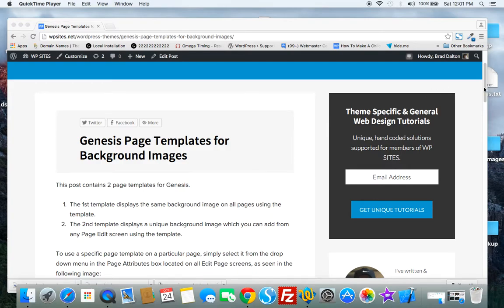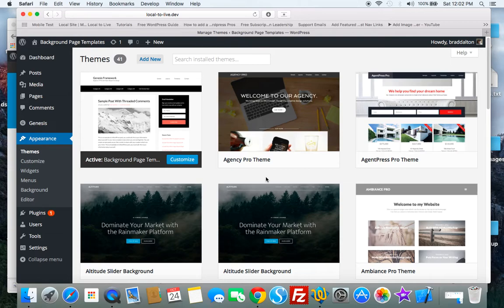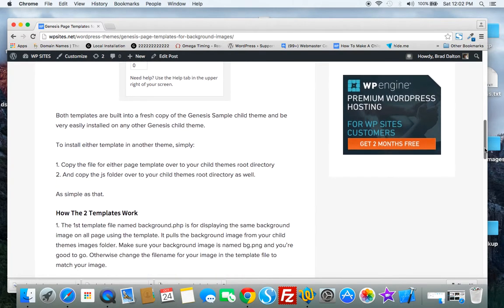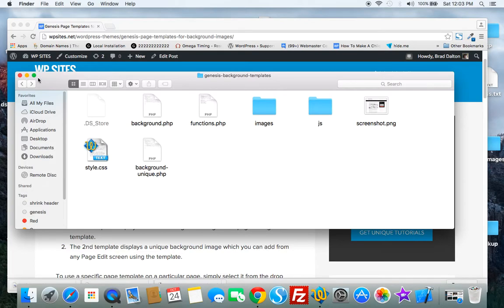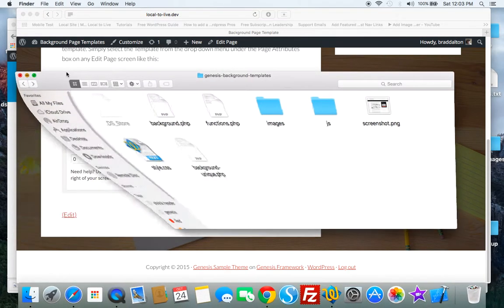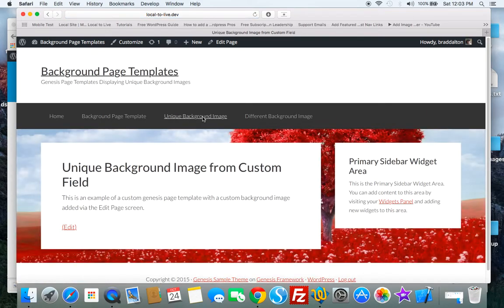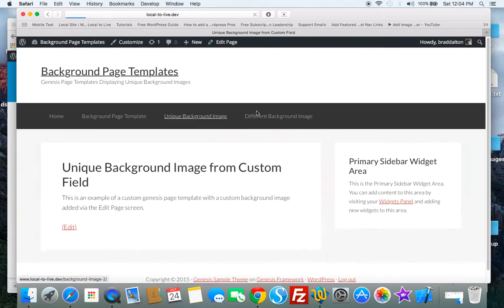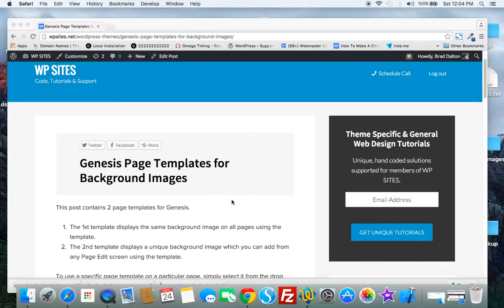Genesis Background Image Templates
Genesis child theme includes 2 pages for adding the same background image on all pages using the 1st template and unique background images on all pages using the 2nd page template